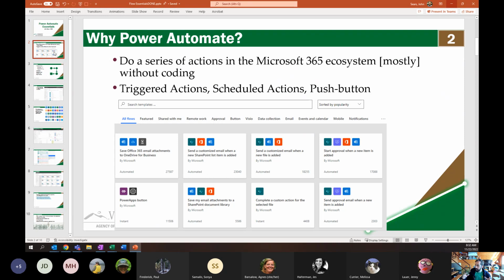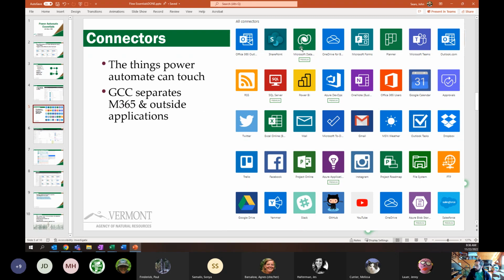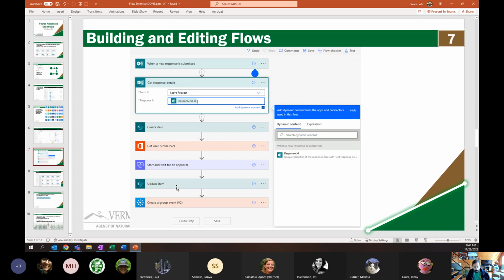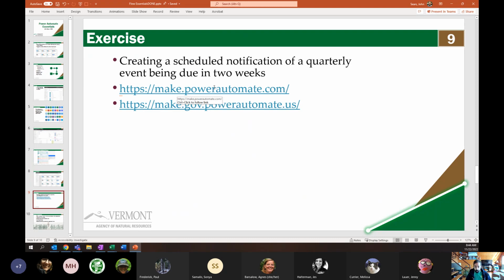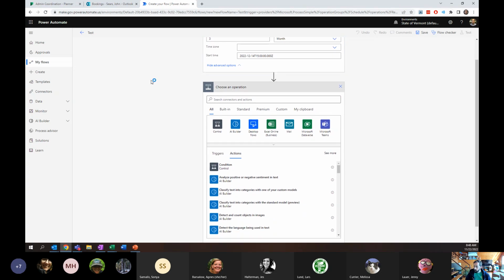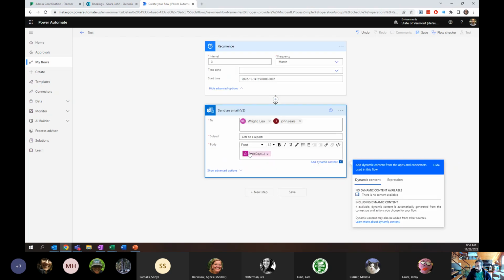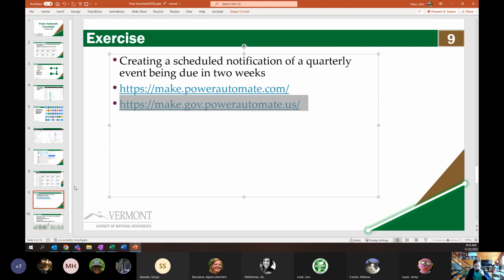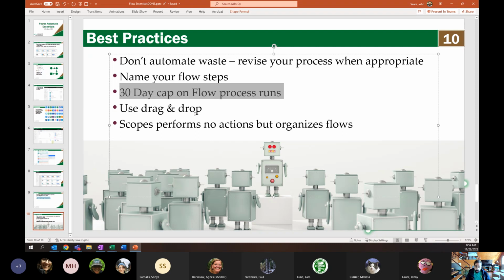Office Essentials Training: Power Automate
powerautomate has the potential for radically transforming your work. automate your office365 work. Learn how to create scheduled or triggered actions.